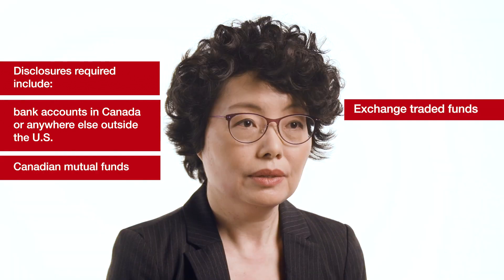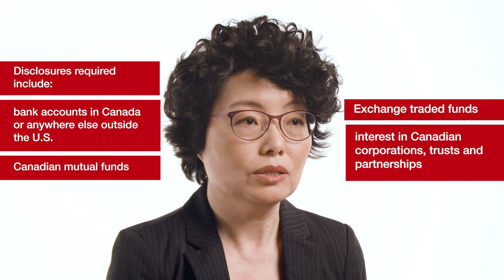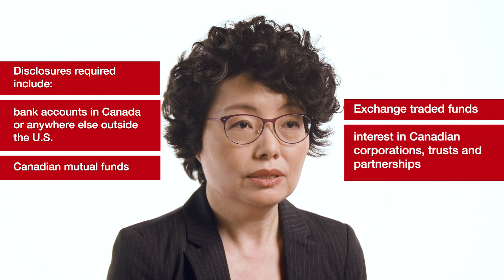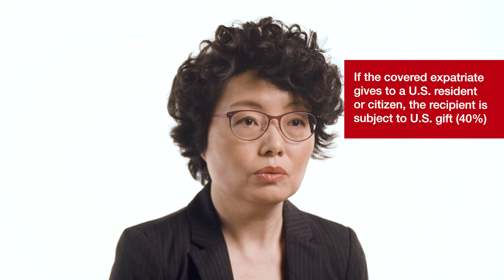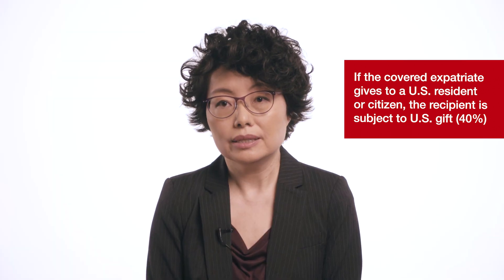Renunciation of U.S. Citizenship: Immigration and Tax Issues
Emily Yu, CPA, CGA, and Principal with Andersen Tax LLP’s Vancouver, B.C. office, reviews tax implications associated with the renunciation of U.S. citizenship. Emily explains why someone might consider renunciation, the immigration consequences, and potential liabilities, like U.S. Exit Tax that applies to Covered Expatriates, as well as the process and the disclosures required.

As with any tax situation, the specific facts involved affect how the law applies and the outcome. This video provides general commentary on factors that should be considered. It is not intended to be legal or tax advice. If you are considering renouncing your U.S. citizenship, you should seek professional advice.